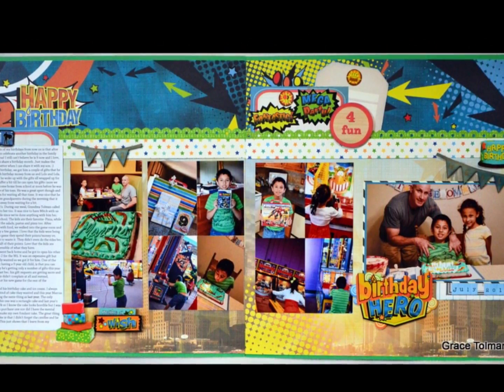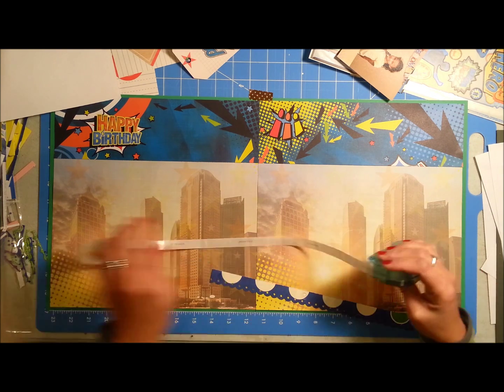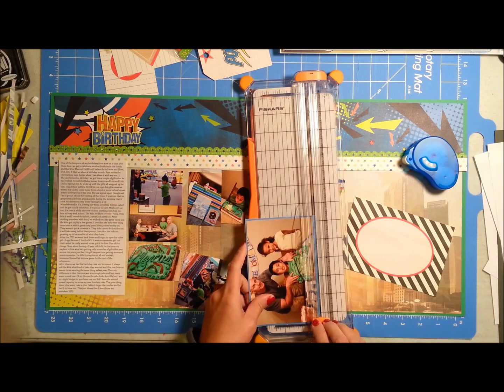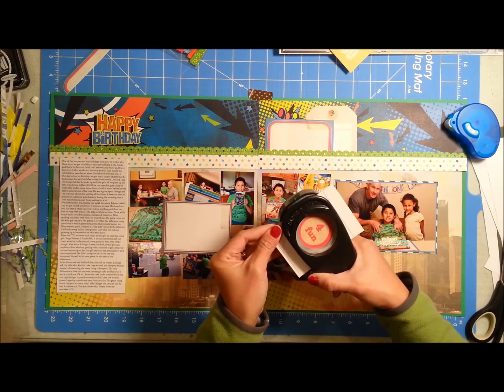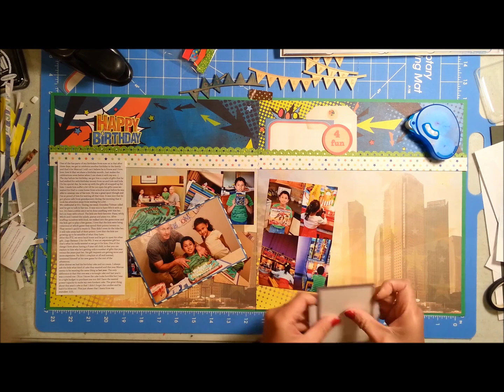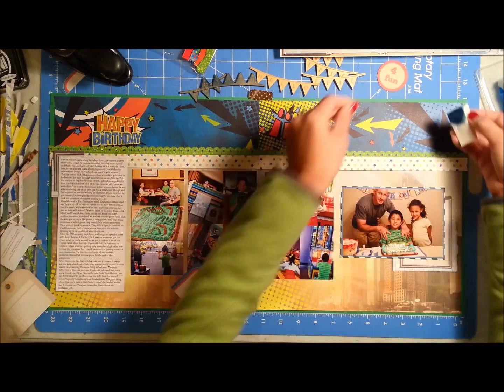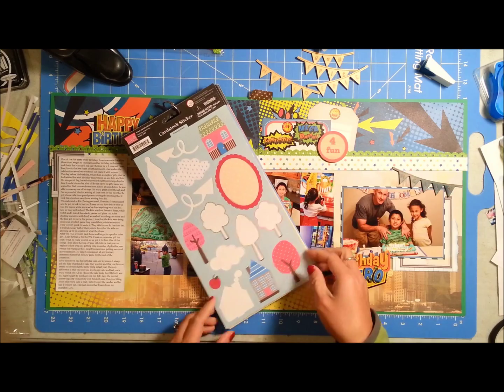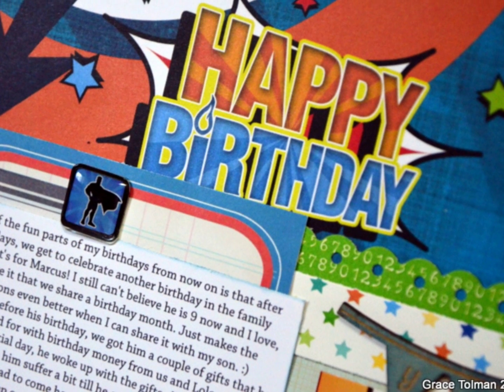Scrapbook process #75 "Birthday hero"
Another double page spread from me. I hope you are enjoying these videos.